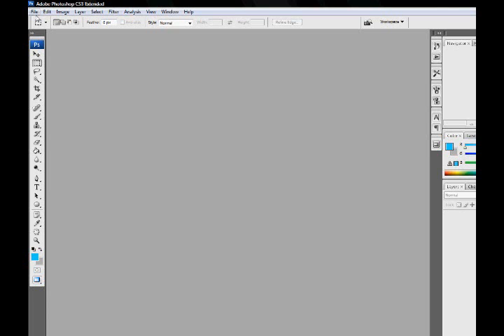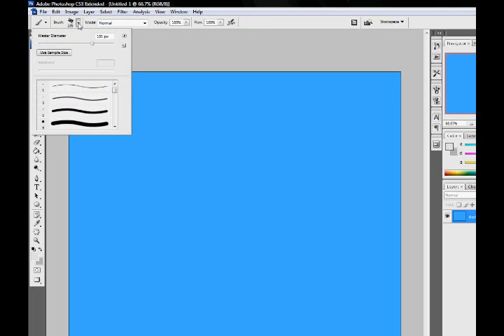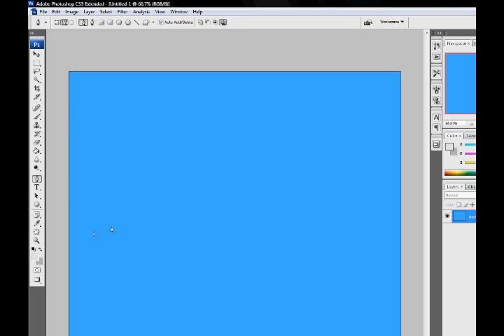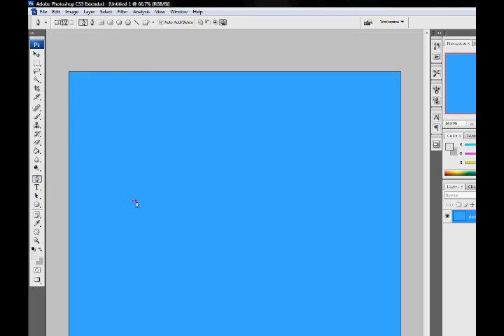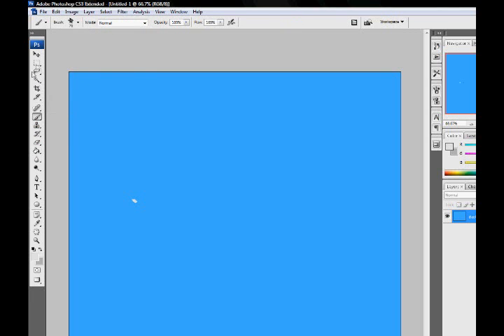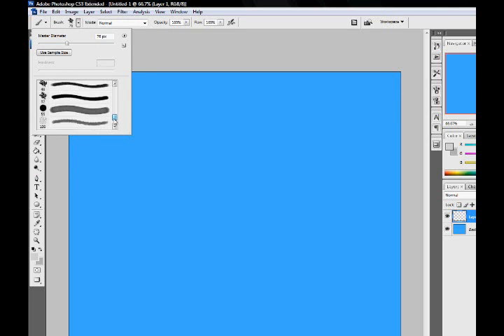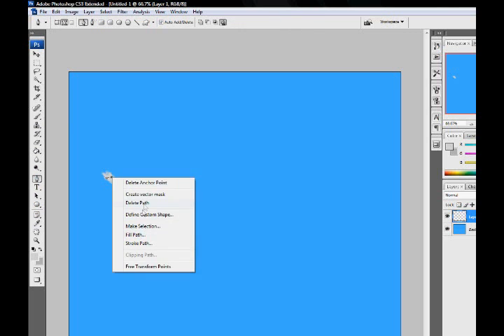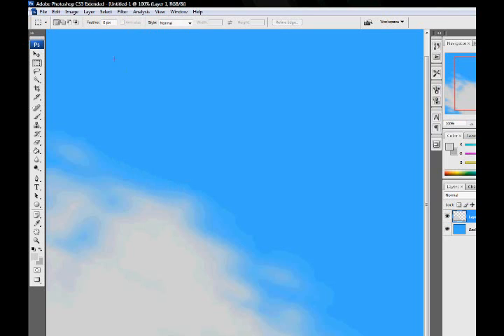#3 - Clouds Without The Clouds Effect - Photoshop Mastered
Learn how to create awesome clouds in Photoshop CS3.

NEW TUTORIALS DAILY!

JOIN THE SITE FOR AN EXCLUSIVE PAGE CALLED THE LOUNGE!